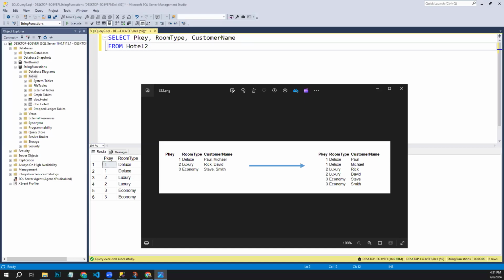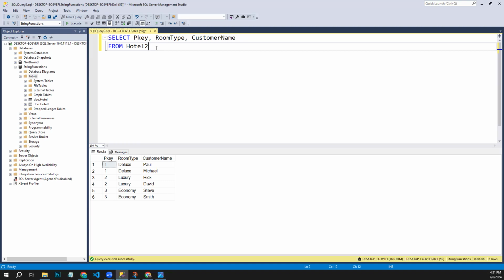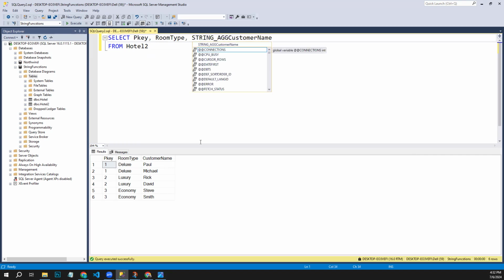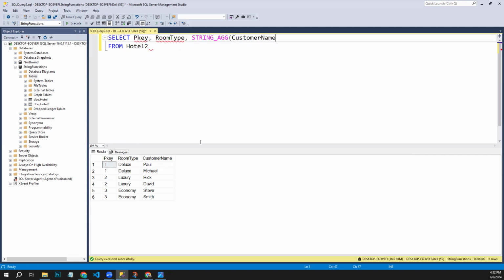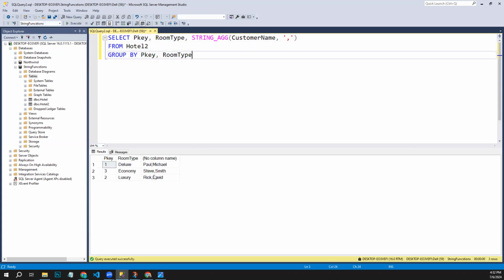An Overview of the STRING_AGG Function in SQL | Understand SQL Server STRING_AGG() Function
Welcome to our comprehensive guide on the SQL Server String_Agg function! Whether you're a SQL novice or a seasoned professional, mastering String_Agg can significantly enhance your data manipulation capabilities.

- Introduction to String_Agg: Understand what the String_Agg function does and why it's essential in SQL Server.

- Syntax and Parameters: Learn the basic syntax and parameters required to use String_Agg.

-Examples and Use Cases: Explore practical examples demonstrating how to concatenate strings efficiently using String_Agg.

Whether you're looking to streamline your SQL queries or expand your knowledge of SQL functions, this tutorial will equip you with the skills needed to leverage String_Agg effectively in your projects.

Have questions or suggestions? Drop them in the comments section below!